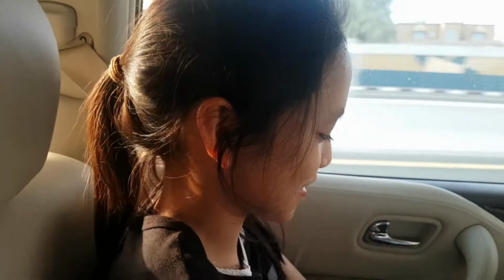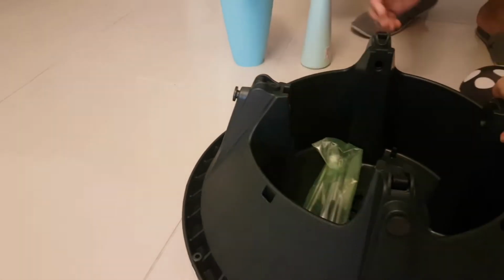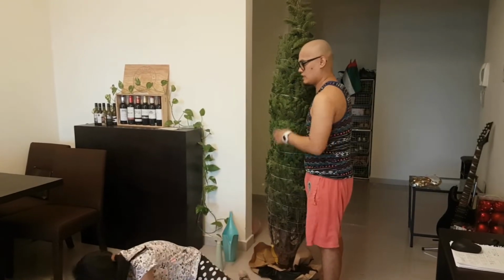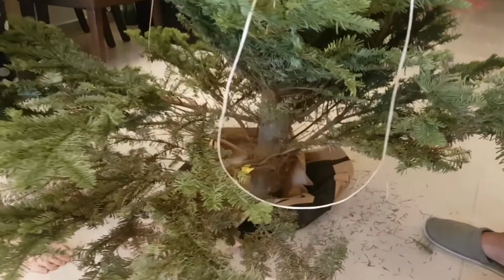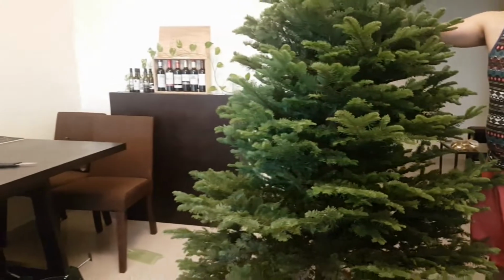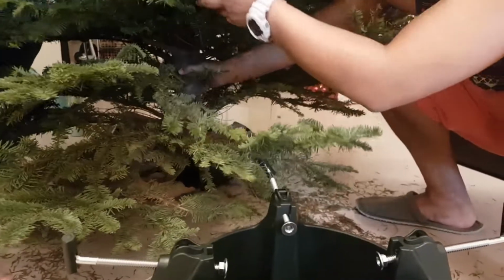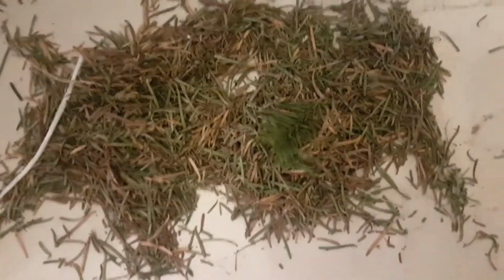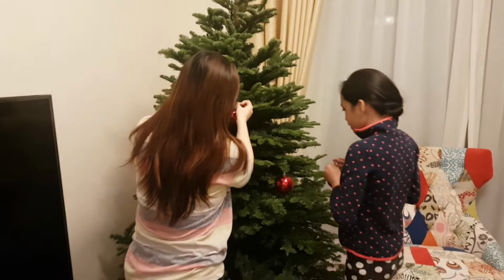First Fresh Christmas Tree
Thanks guys for watching! Leave your comments on the comments section too.

We bought this real and fresh imported christmas tree from Ikea Dubai. If you have or do not have a vehicle big enough to transport the tree, Ikea offers 150aed delivery fee and will be delivered to you within 48 hours. These trees are imported from Denmark, Sweden and will last for 2 to 3 months. This tree needs spraying with water bottle at least twice a week to enhance it's natural forest scent and maintain its freshness and longer life. Add water also on the main base. We have not shown you that in the video. No animal is harmed in the making of this video.